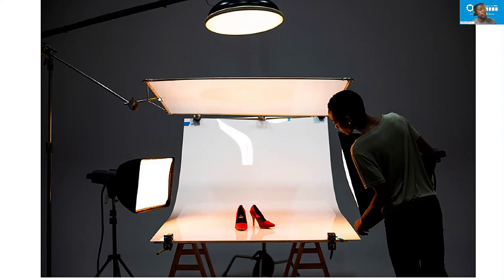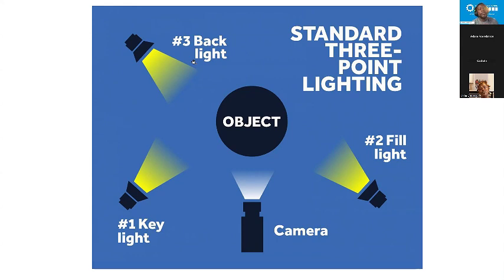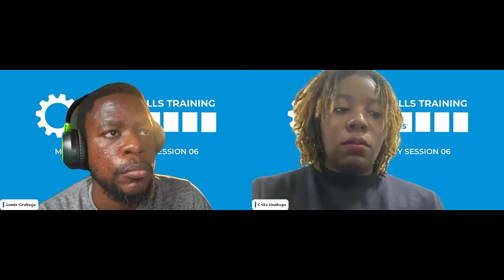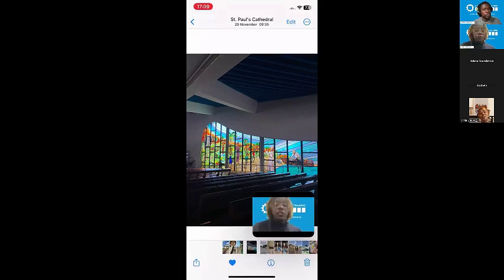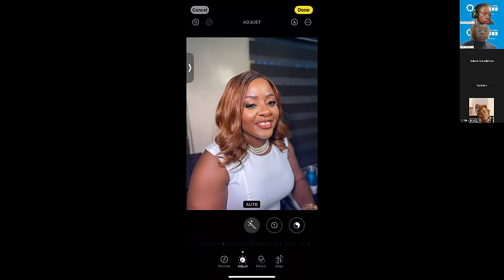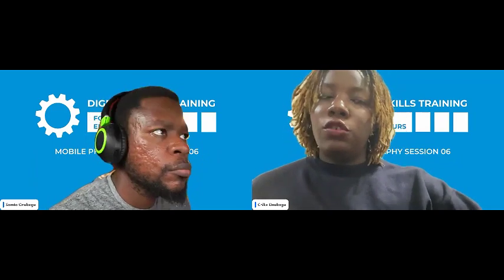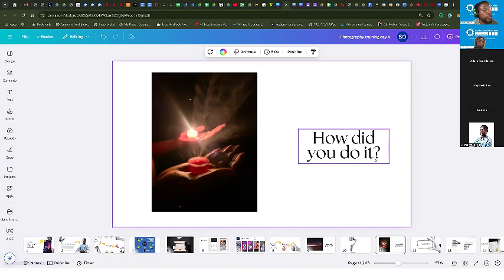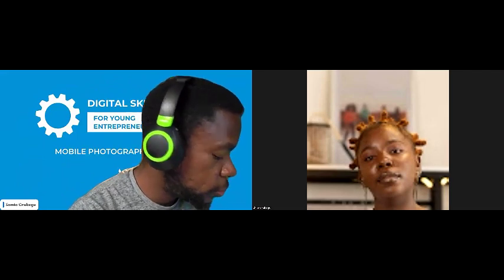Adara Foundation Mobile Photography for Entrepreneurs - Session 6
Learn how to capture stunning visuals of your products, drive sales and promote your brand through mobile photography.